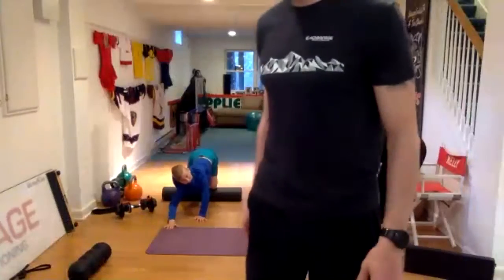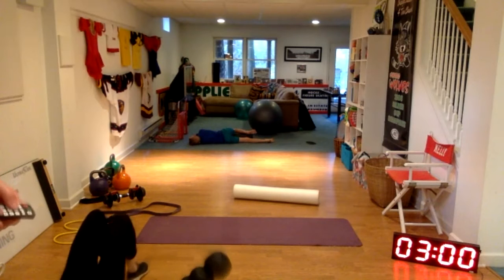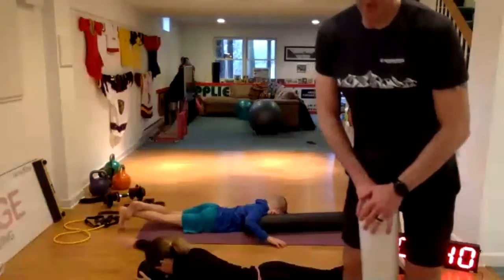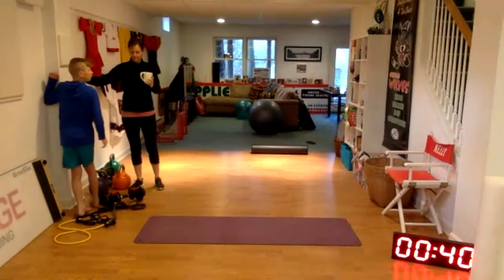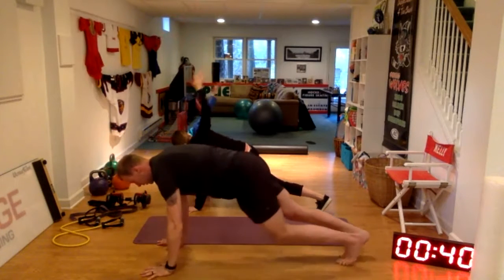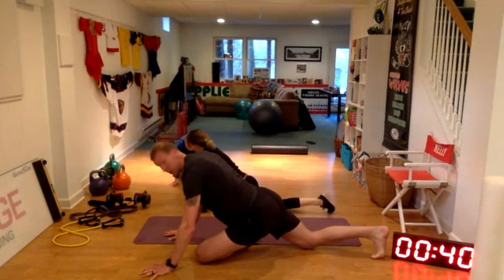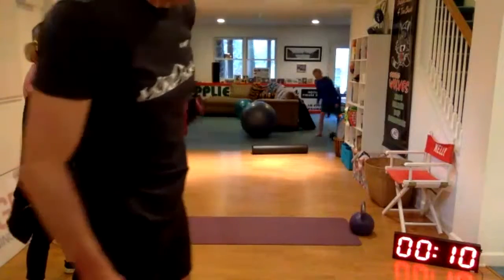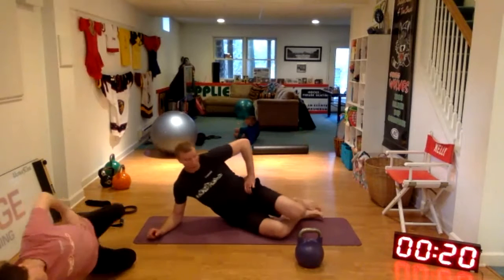At Home #41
40sec work, 20sec rest, 4x through circuit

Squat + 1-Arm Press (switch halfway)
Cross-Body Mountain Climber
Glute Bridge + 1-Arm Floor Press (switch halfway)
Glute Bridge Hinge
Palms Forward Band Row